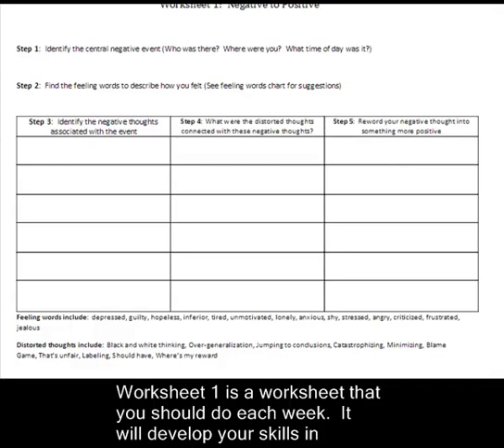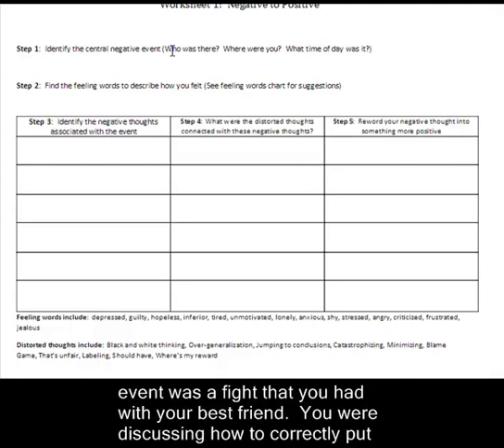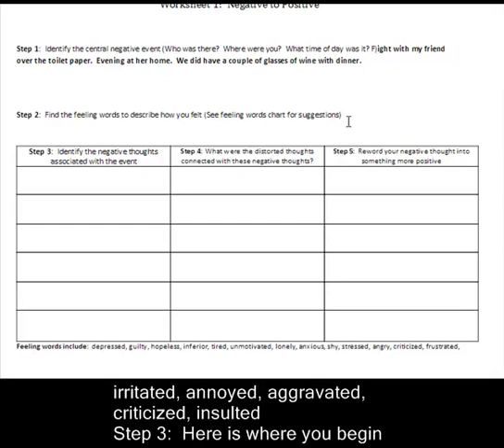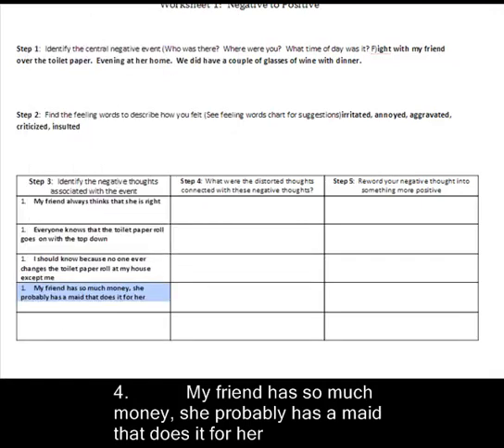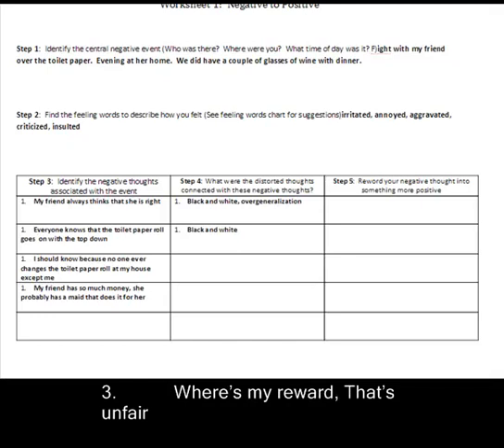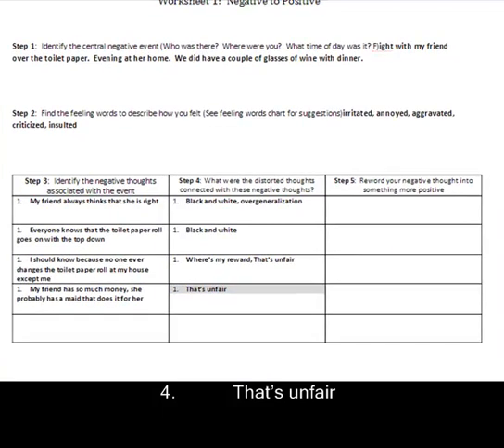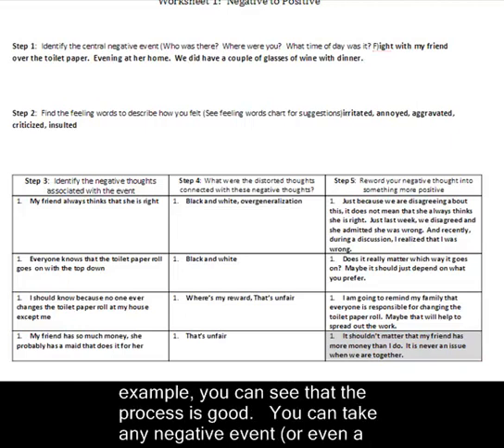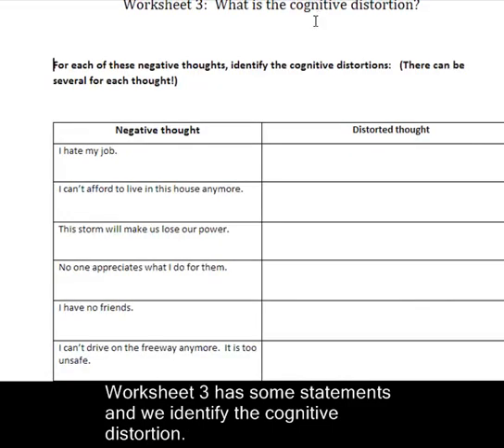Worksheets 1 to 3